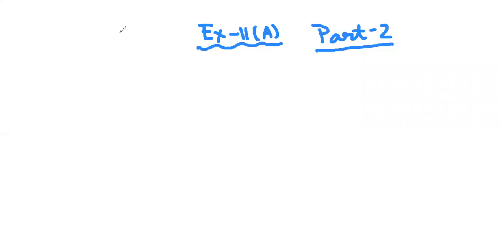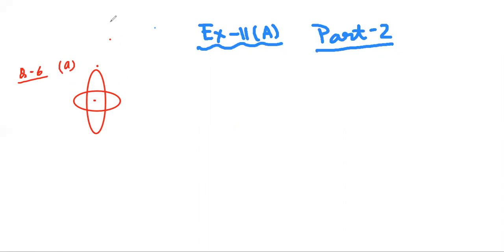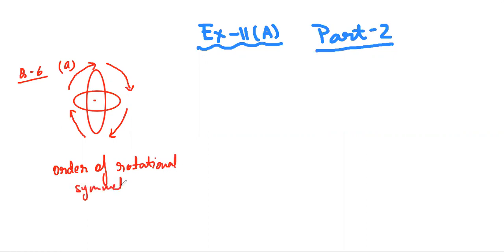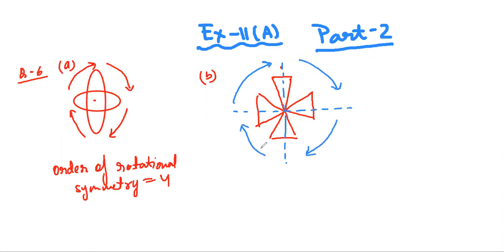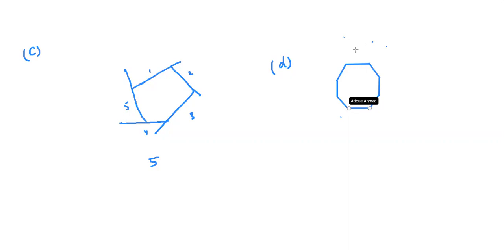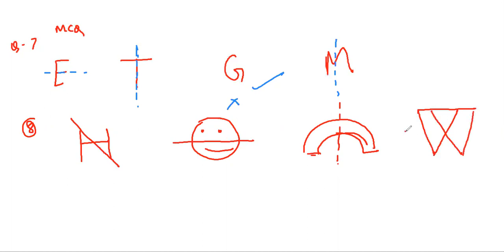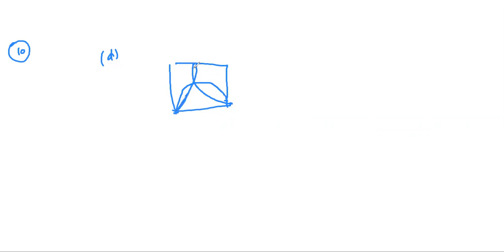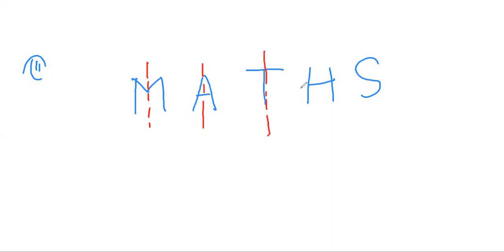Symmetry | Ex 11A | part 2 | Class 5